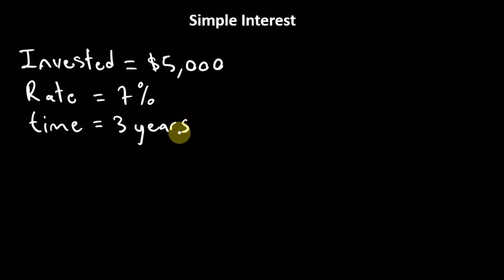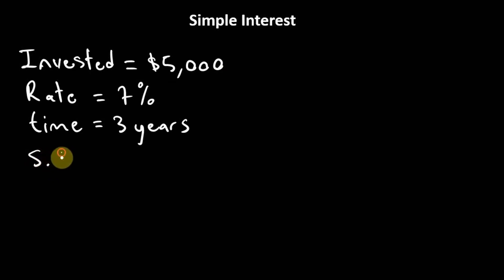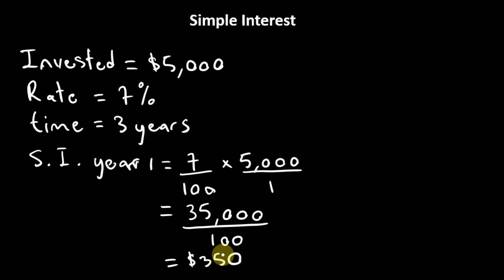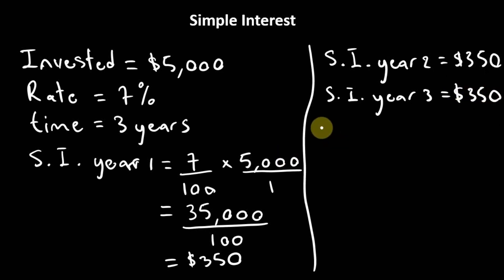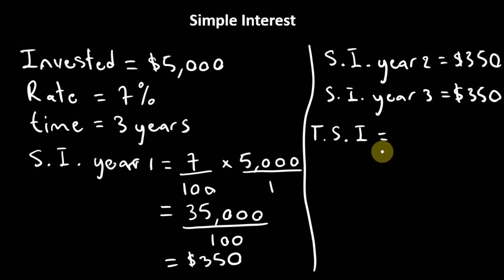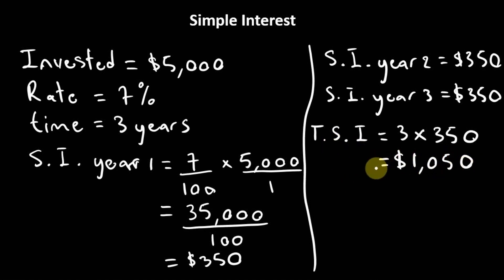How does Simple Interest work?